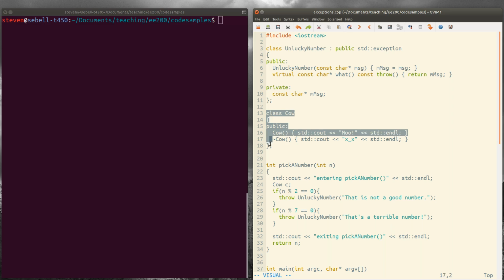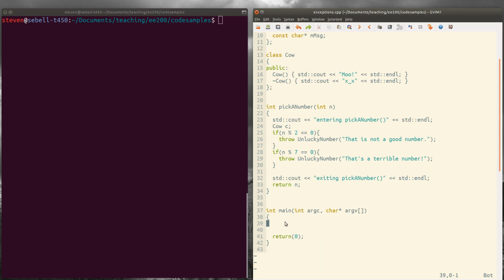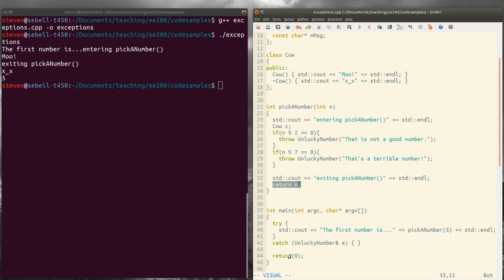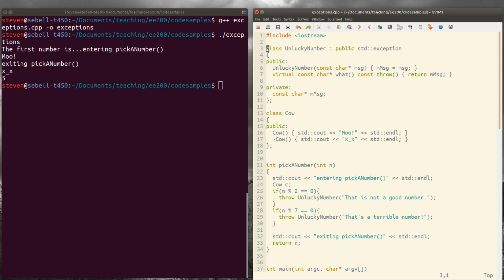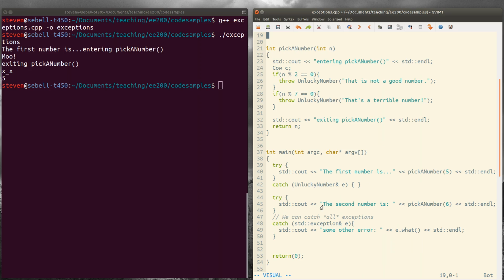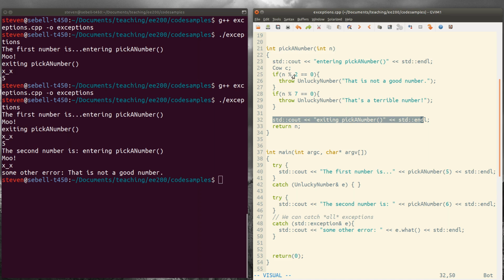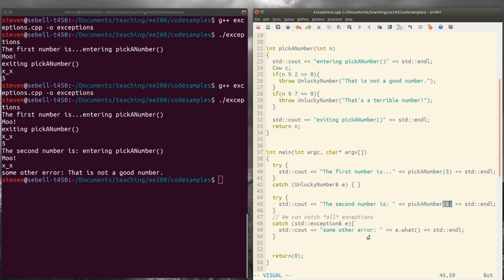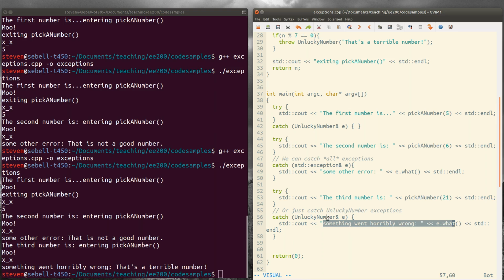C++ Exceptions demo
Code demonstrating how to define, throw, and catch exceptions in C++.